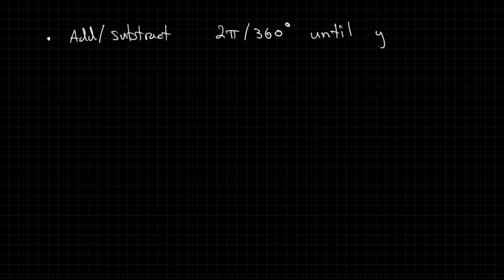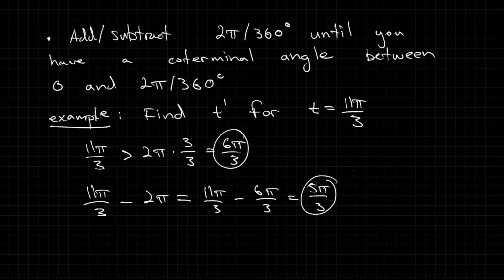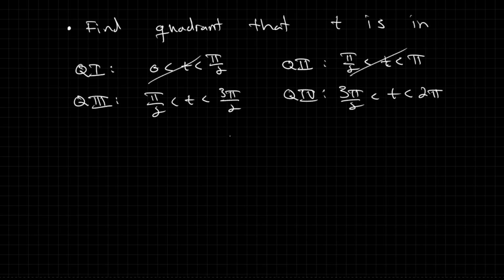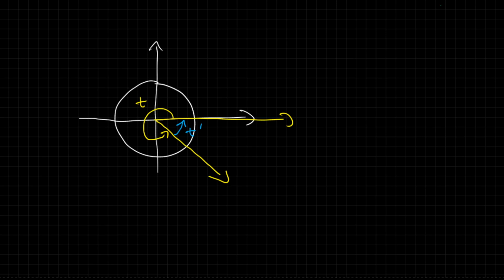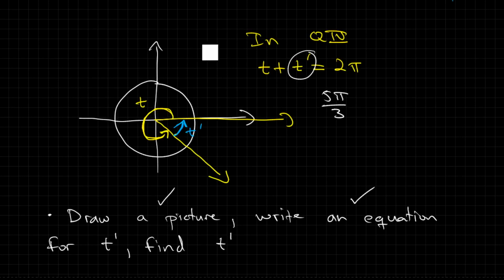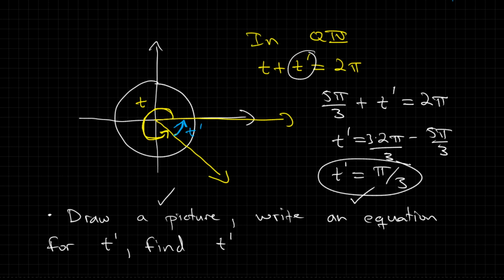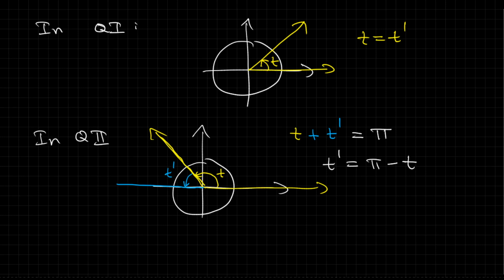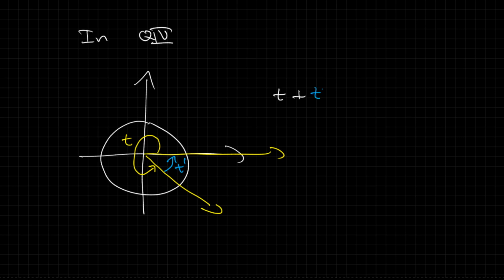5.2.4.1, Finding reference angles